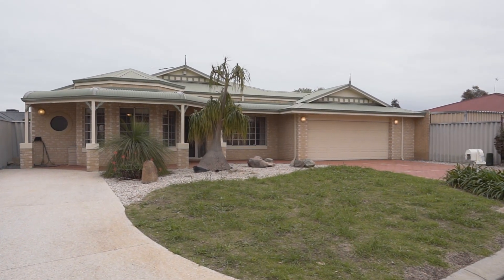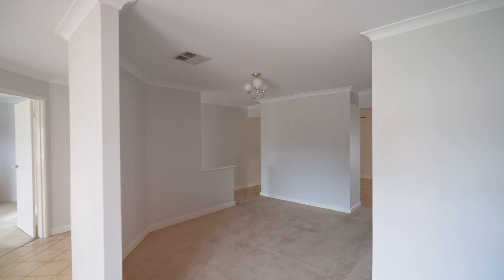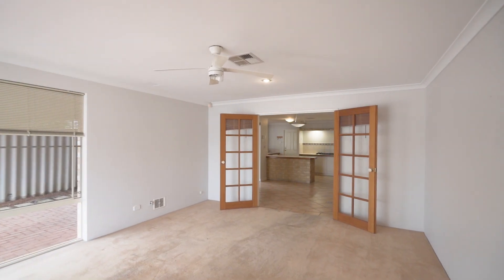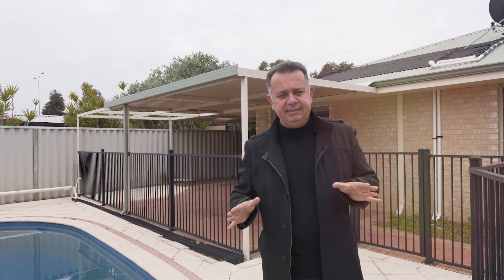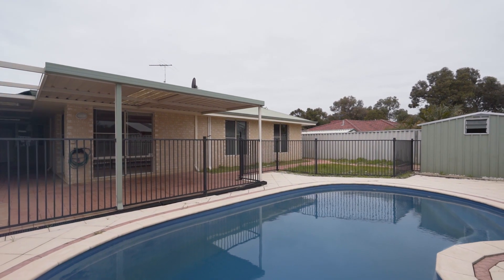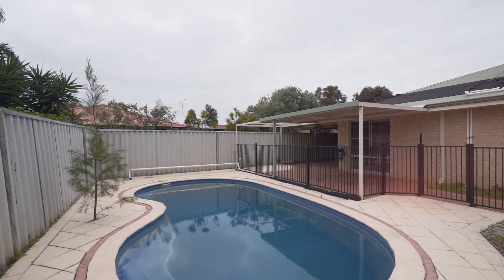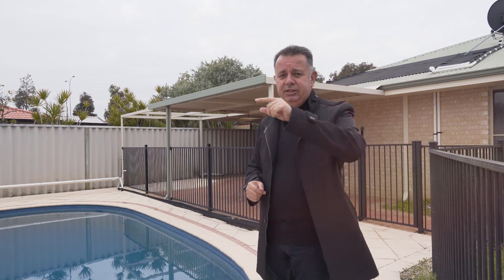16 Danielson Way, Beeliar